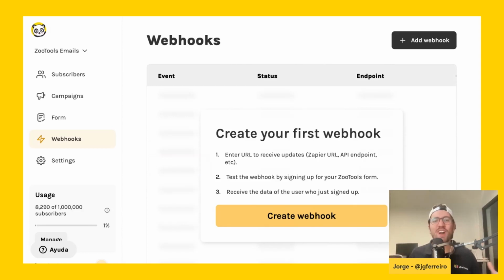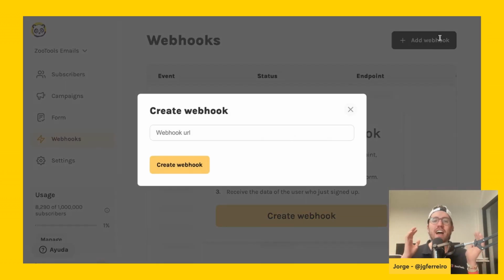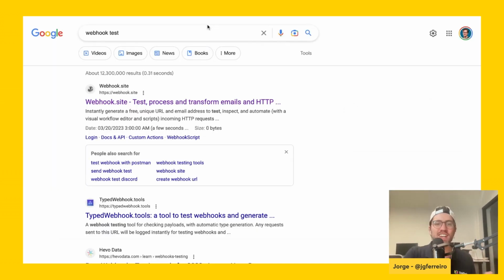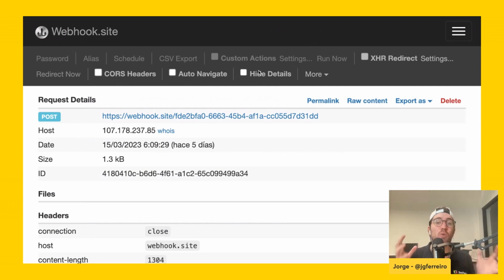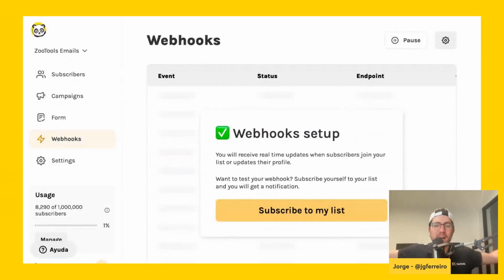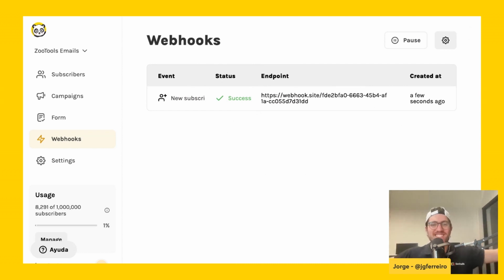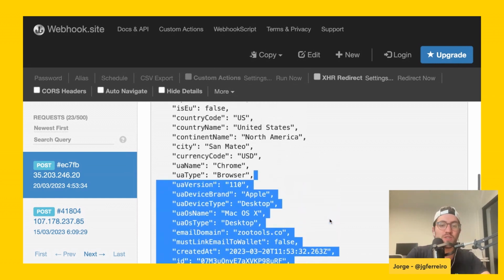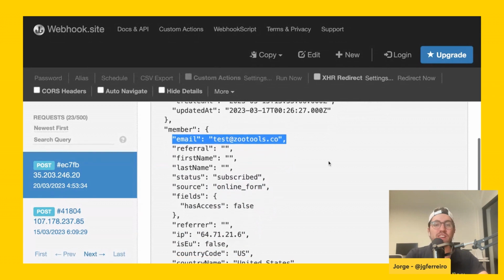How To Create a WEBHOOK - Webhooks for Beginners - zootools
A webhook is a way for different apps or services to communicate with each other in real time. It's like a notification that one app sends to another app when something important happens like a new user signing up or a new purchase is made.